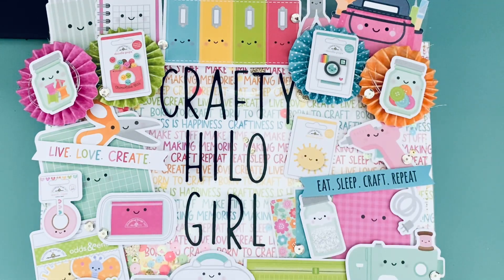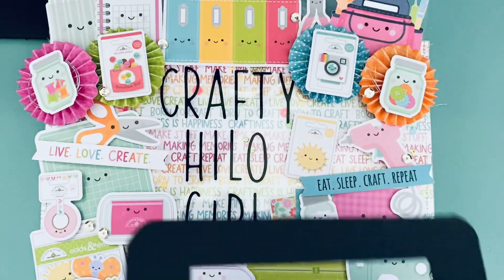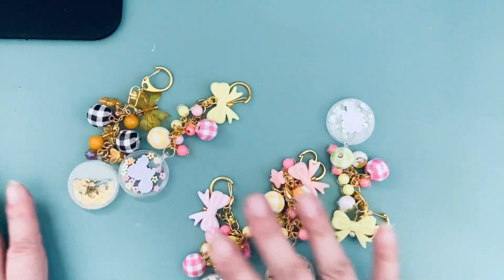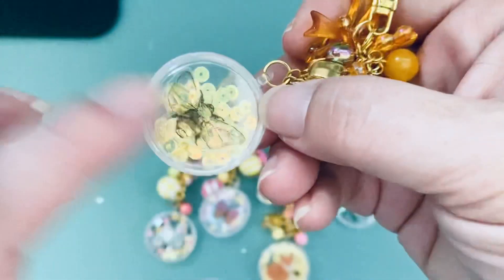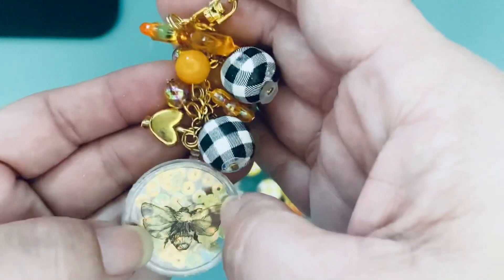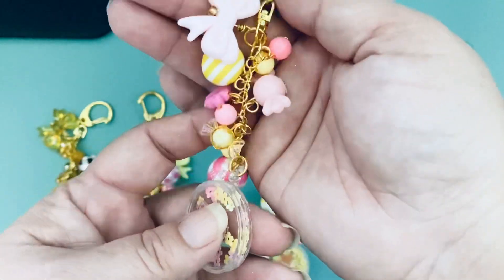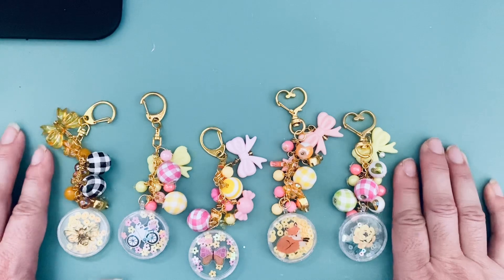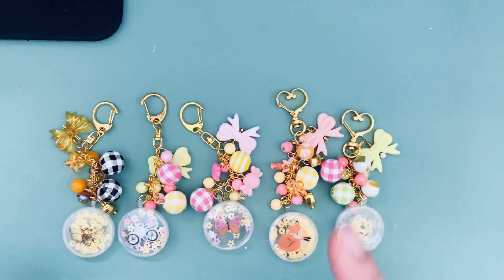More Coin Holder Dangles- I Can't Stop Making Them!